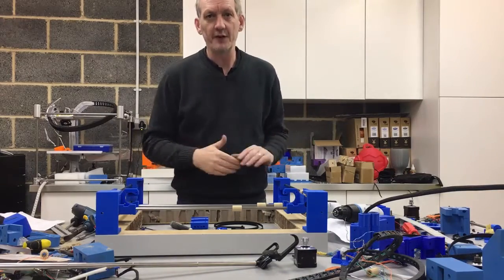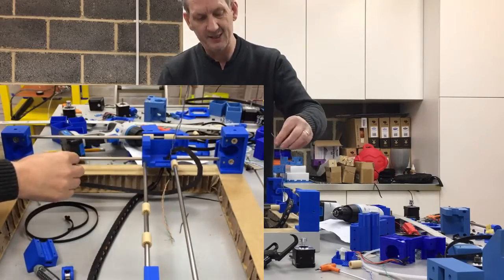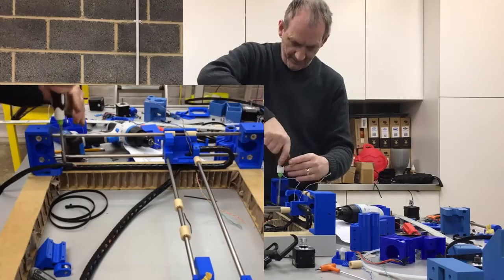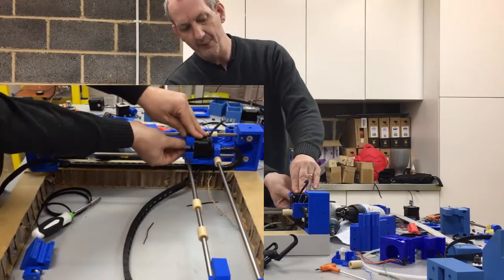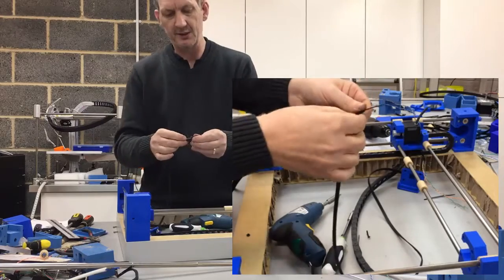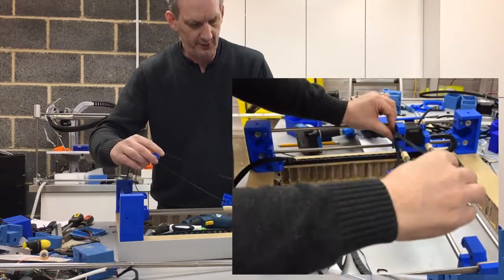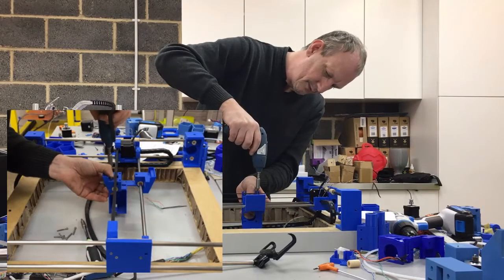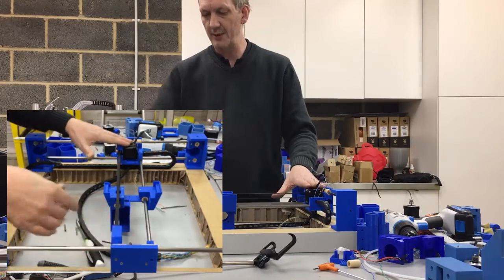Printtable S Series Second Assembly of IKEA 3d printer made from Lack Table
This series focus is on building the Nema 17 X motor, Wiring Harness, GT2 belt and printhead